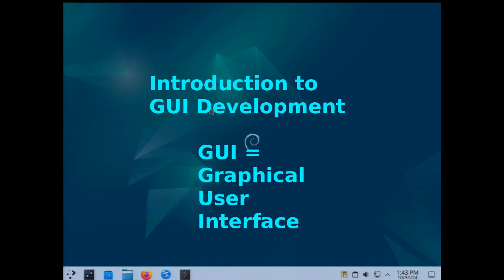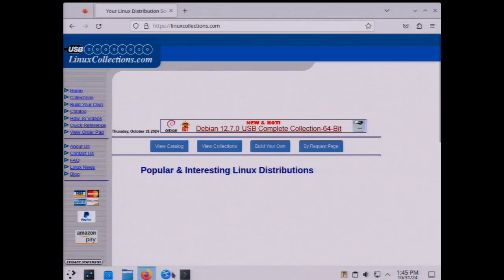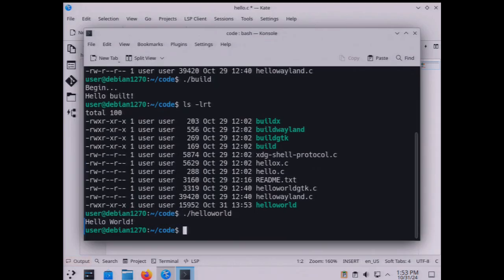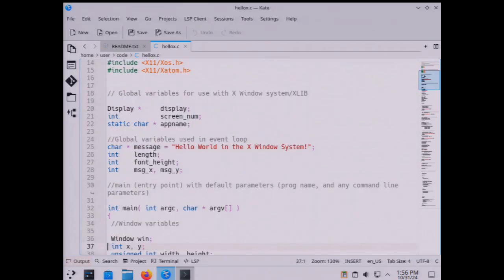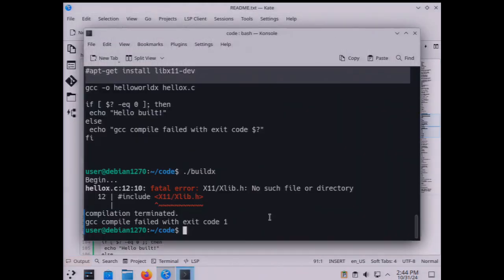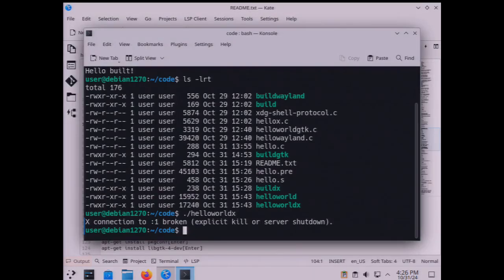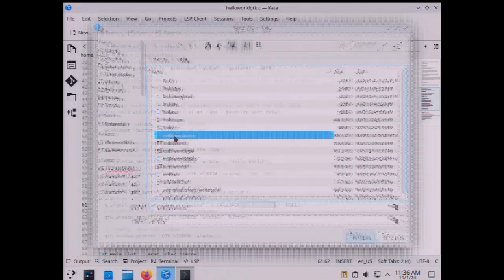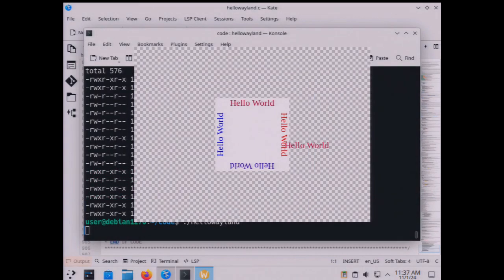LinuxCollections.com How To Video - Introduction to GUI Development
This is a walk through of setting up a development system, an overview of basic development concepts, and a walk through 3 Graphical User Interface approaches.  Each example shows how to get a window on the screen, the first using the XLib / X-Windows API, using the GTK Application Programming Interface (API) and using the Wayland API.  The source code is available at the LinuxCollections.com Blog